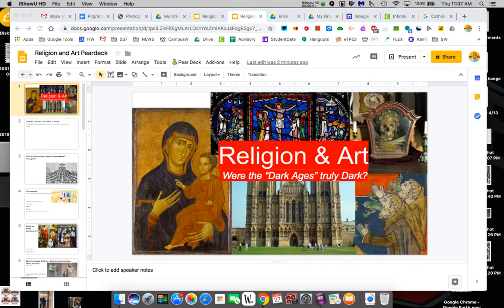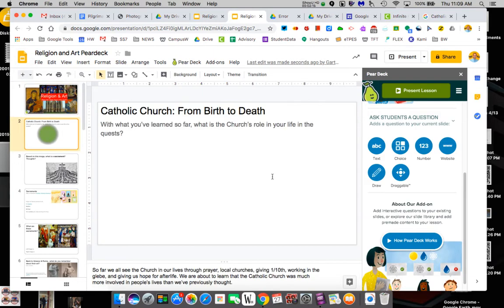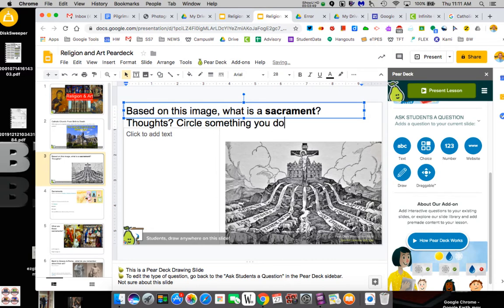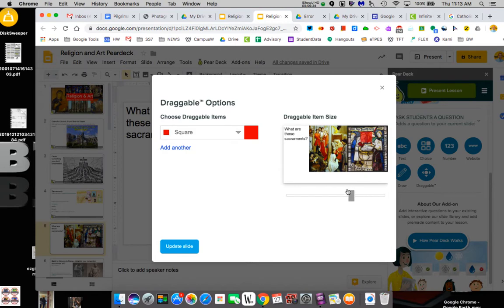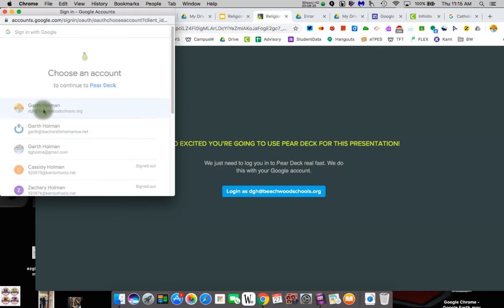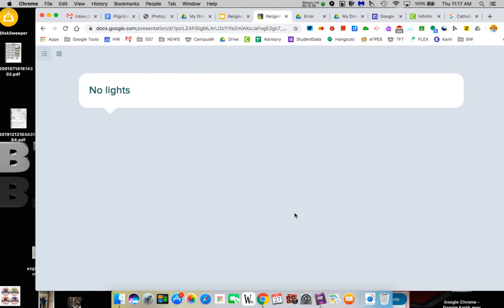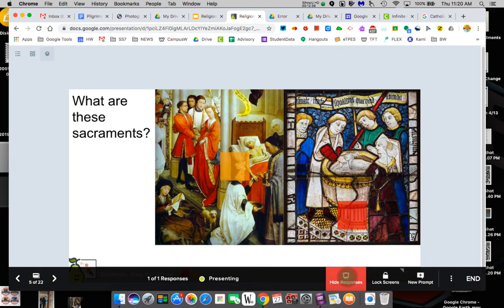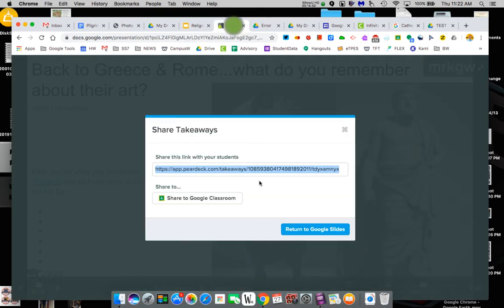Google Slides into Peardeck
Do you have a slideshow you want to make more engaging with students.  Pear Deck has an answer.  This tutorial will take a all ready made slide show and turn it into a pear Deck.
00:44 Using Pear Deck
1:00 Using templates
1:30 Building with Pear Deck my Questions
2:58 Adding a Drawing (first x choice then change my mind--and I screw up a few time;)
5:58 Adding a draggable
6:34 Adding a second item to Drag
7:04 Adding X choice
8:04 Starting to Present (slideshow vs. Pear Deck)
8:27 Authorizing Google Account (it worked but took a few)
8:48 How students Join the Presentation
10:06 Compare view between present and viewing kids work.
10:56 Seeing the Dashboard to see what kids are seeing (best used on a different device, as it will project if you pull it up like I am)
12:00 showing student answers publicly without names in the Pear Deck software
12:28 seeing the draggables
12:50 my x-choice did not work---looking back at slideshow to fix it--IT Does not update in current show.
13:27 ending show and options